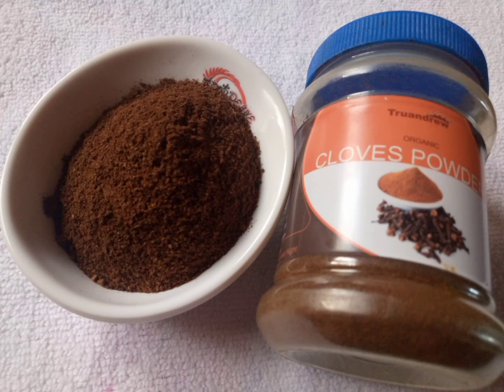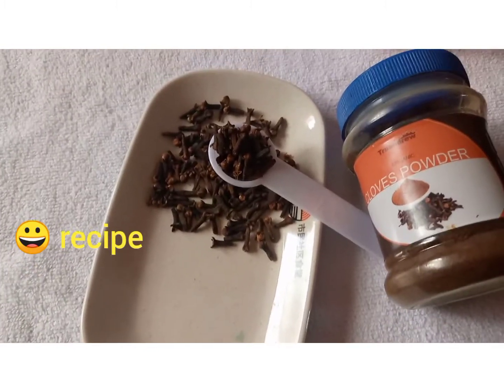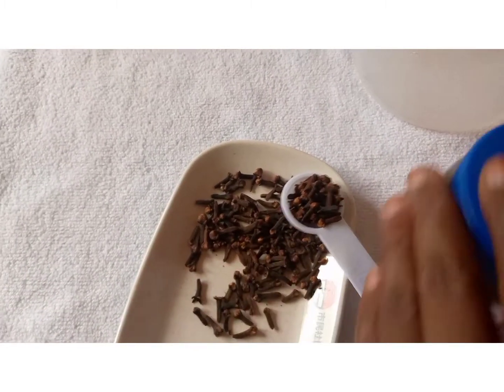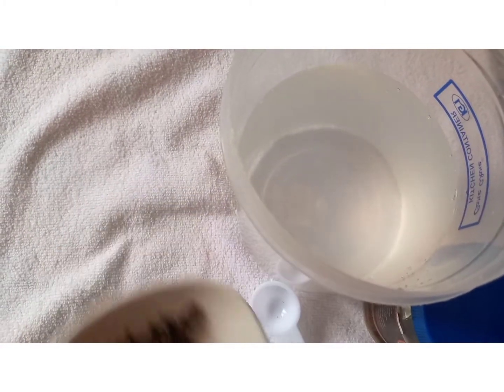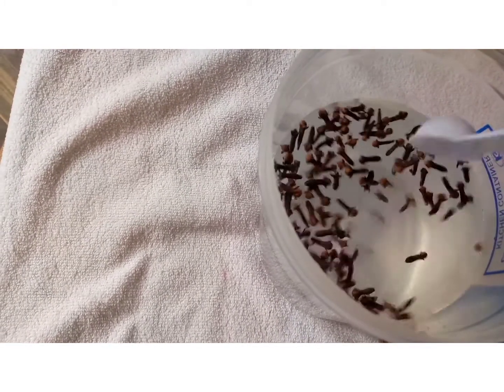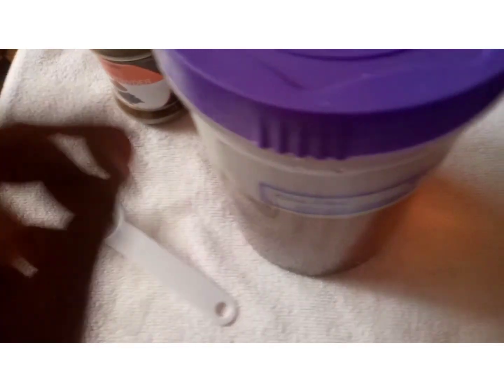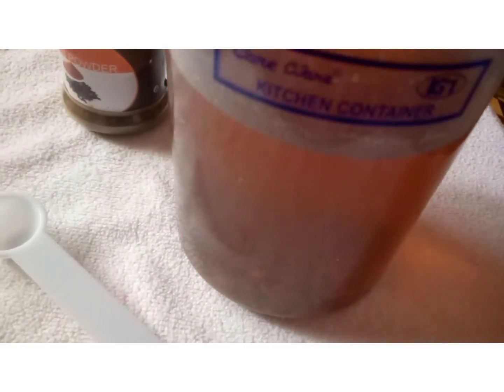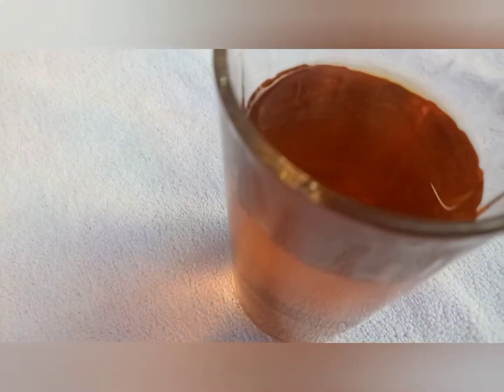boost ovulation and get pregnant fast/ the magic of cloves.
boost ovulation and get pregnant fast using cloves
boost ovulation
get pregnant fast by drinking cloves water
ingredients
cloves
clove waterconceive faster,fertility,infertility
Increase Libido And Treat Vaginal Dryness Kayanmata